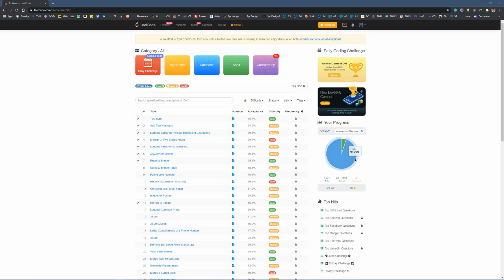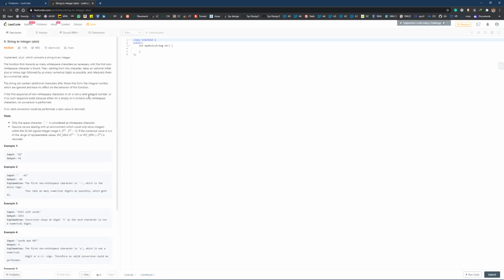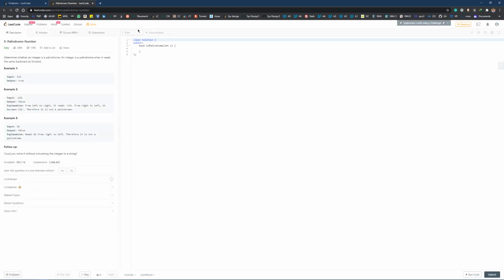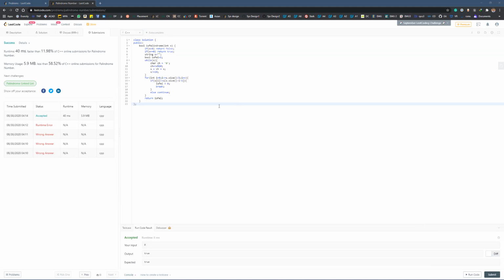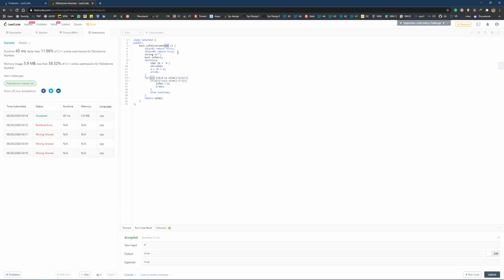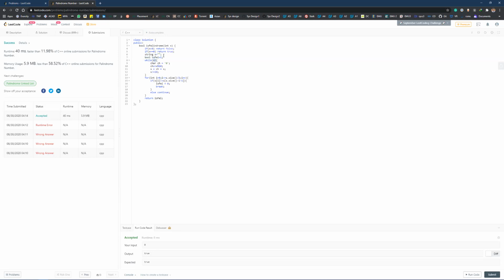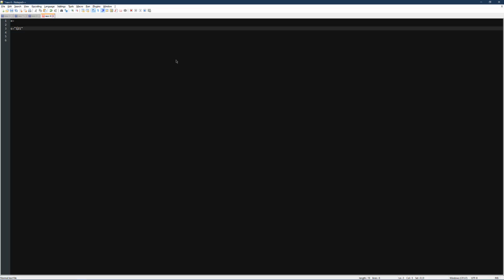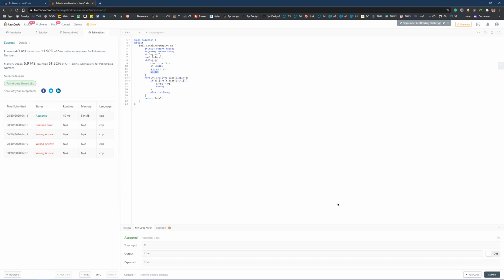Palindrome Number | Easy | Leetcode 009